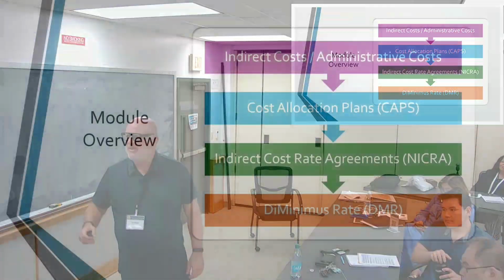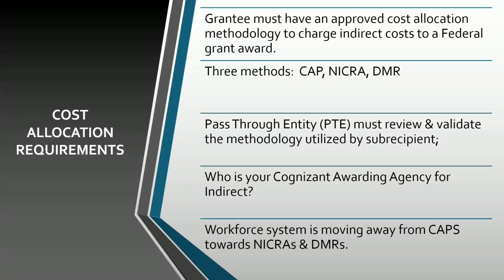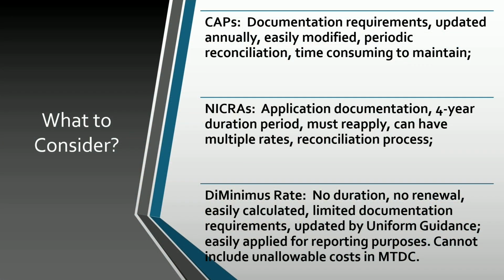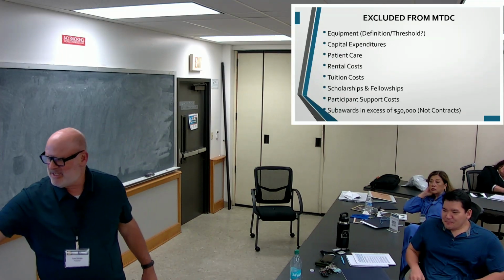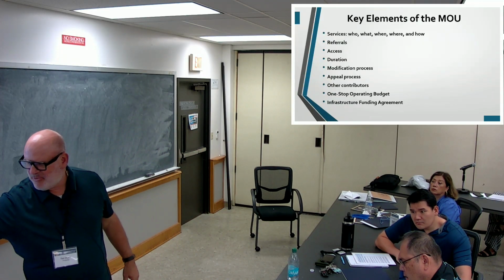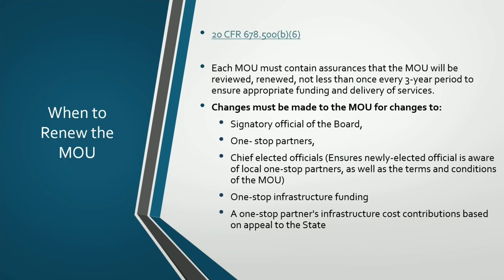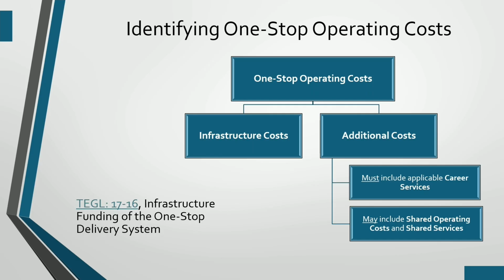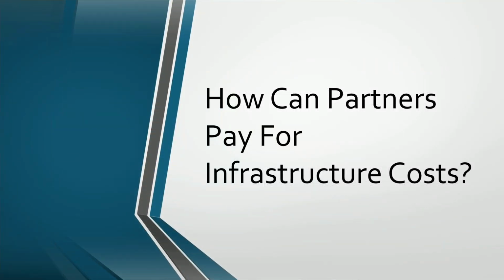WDC 2025 WIOA Fiscal Training - WIOA 101 Part 2